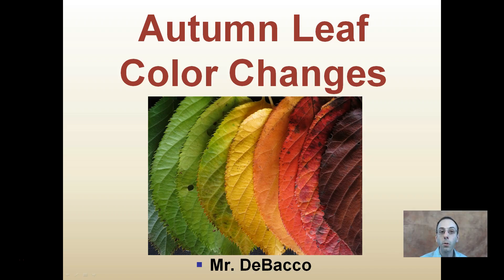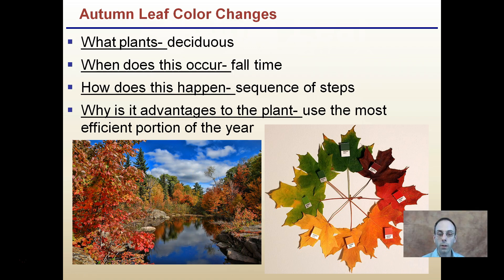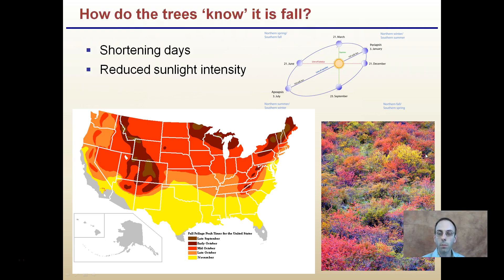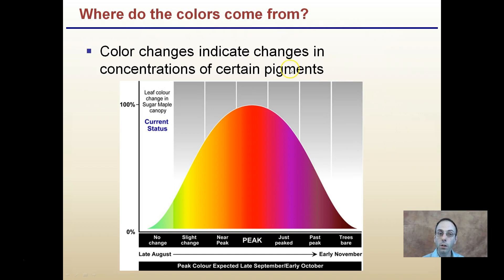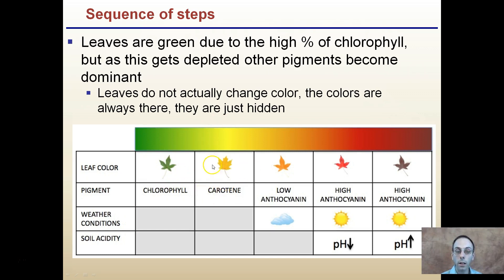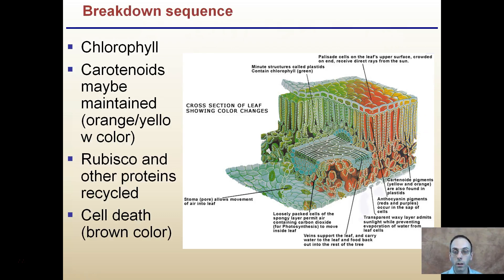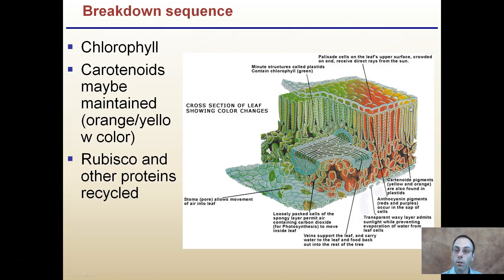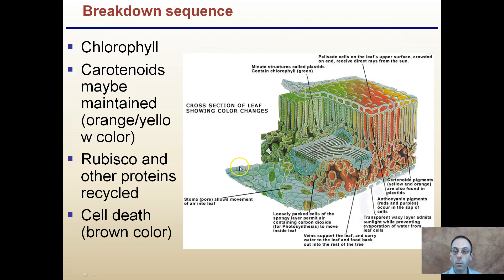Autumn Leaf Color Changes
How do the trees ‘know’ it is fall?
Where do the colors come from?
Sequence of steps...
Leaves are green due to the high % of chlorophyll, but as this gets depleted other pigments become dominant.

*Due to the description character limit the full work cited for "Autumn Leaf Color Changes" can be viewed